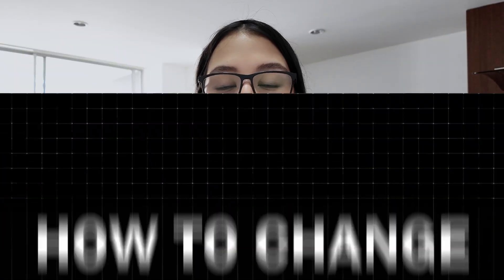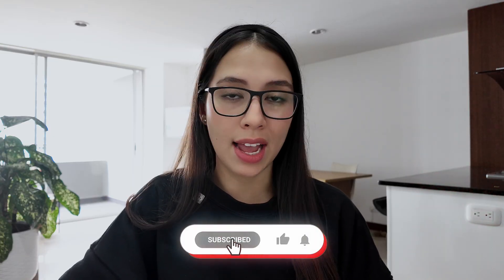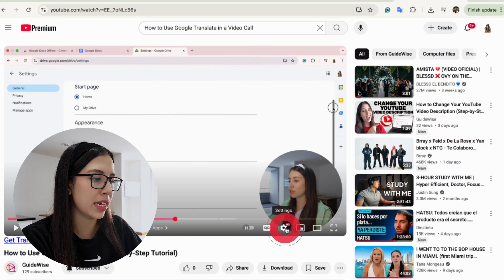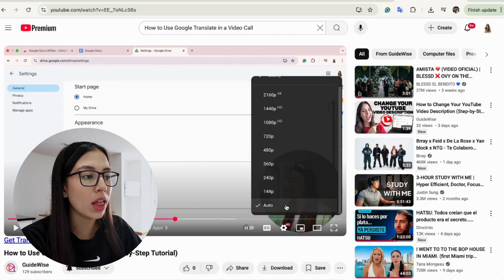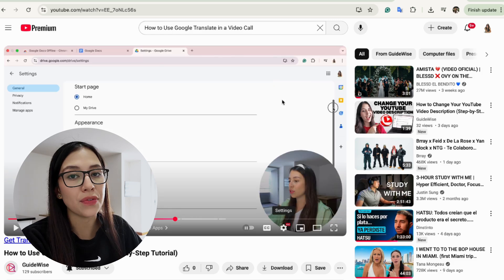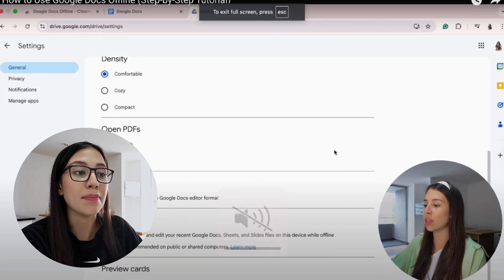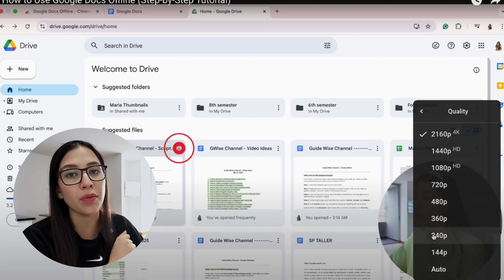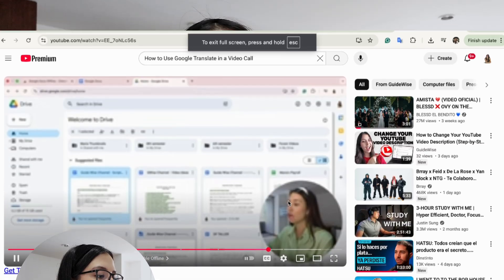How to Change YouTube Video Quality (1080p, 720p, 480p, 144p Tutorial)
In this video, I’ll go over how to change video quality on YouTube step by step using the app or the website. You’ll learn how to pick the best resolution for your screen, like 1080p, 720p, or 480p. I’ll show you where to find the video settings so you can adjust the quality with just a few taps or clicks. This is perfect if your YouTube video looks blurry, loads slowly, or uses too much mobile data.

Be sure to watch this video all the way as I cover how to open a video, tap the gear icon or three dots, and choose the “Quality” option. I explain what each resolution means and which one works best for your internet speed. You’ll see how to switch to high quality for a sharper picture or lower quality to stop videos from buffering. This YouTube tutorial helps you get the best video experience without using too much data.

Changing the video quality on YouTube helps you watch videos more clearly, avoid lag, and save data when needed. You can choose between low resolution, like 144p or 360p, or go for higher settings like 720p and 1080p for HD viewing. These settings are easy to change on both the YouTube app and website using the video settings menu. With the right YouTube quality setting, your videos will play smoother and look better every time.

– Mari

Timeline:
0:00 - Introduction
0:10 - Select a Video to Adjust Quality
0:14 - Tap the Settings Icon
0:19 - View Available Quality Options
0:28 - Choose 4K for Best Video Quality
0:44 - Switch to Lower Quality if Needed